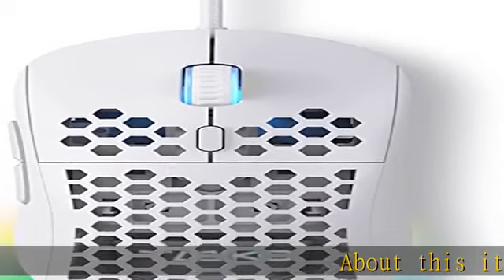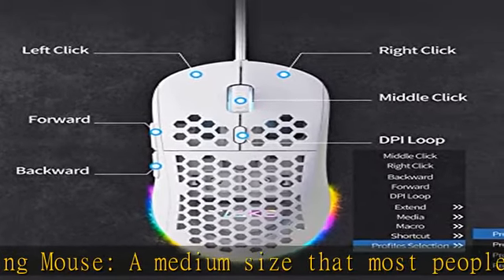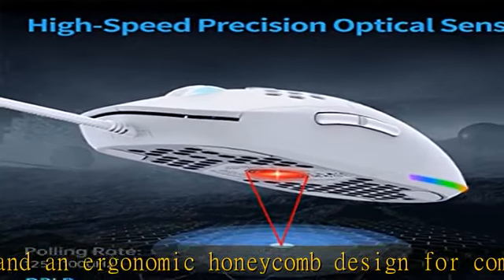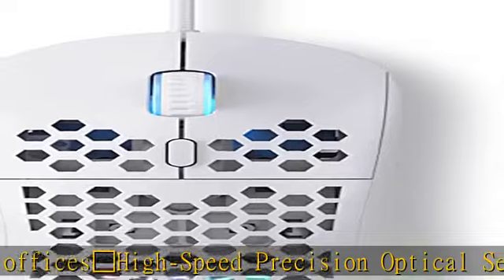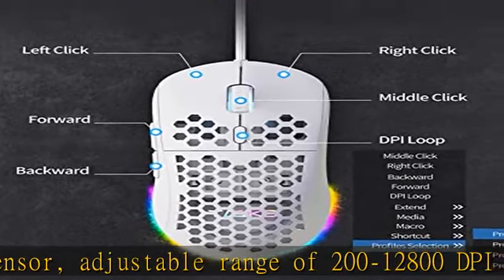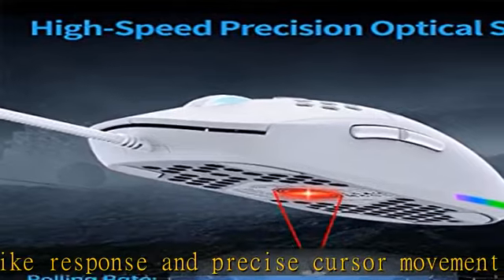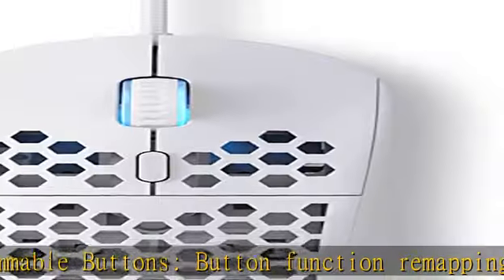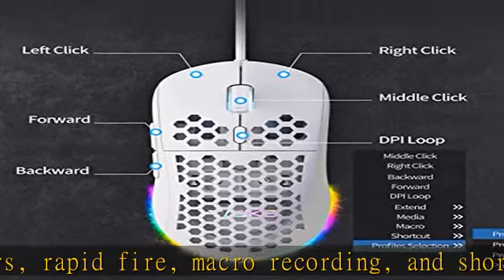TMKB Falcon M1SE Ultralight Honeycomb Gaming Mouse, High-Precision 12800DPI Optical Sensor, 6 Progr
TMKB Falcon M1SE Ultralight Honeycomb Gaming Mouse, High-Precision 12800DPI Optical Sensor, 6 Programmable Buttons, Customizable RGB, Drag-Free Paracord, Ergonomic Wired Gaming Mouse - Matte White